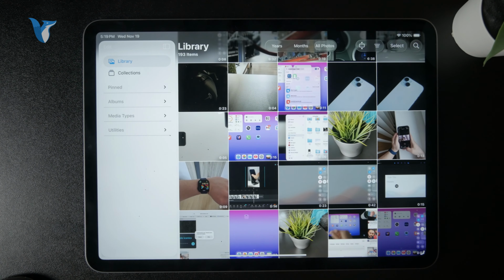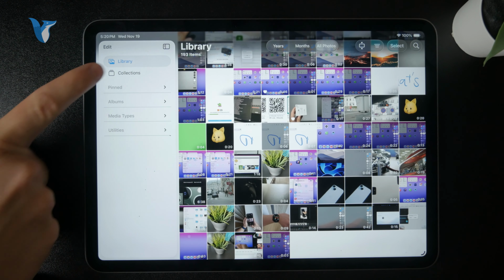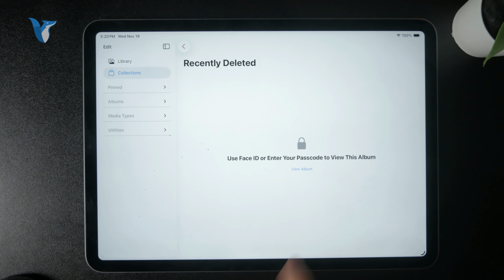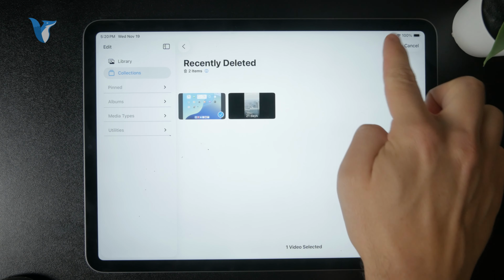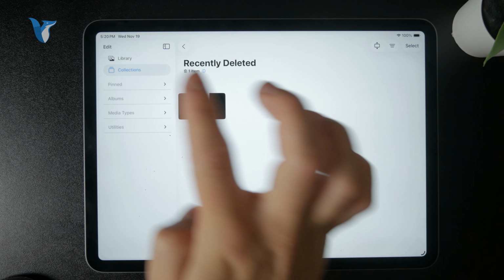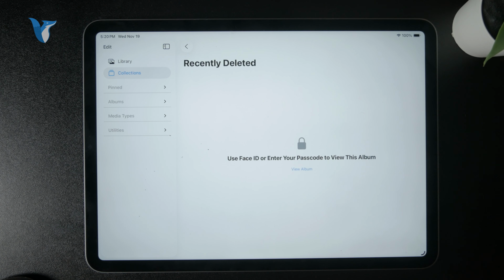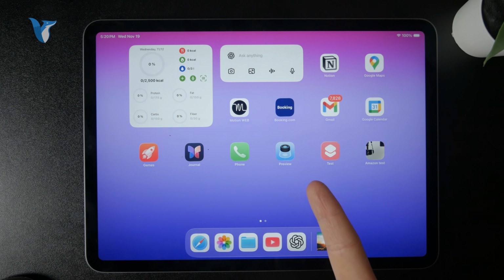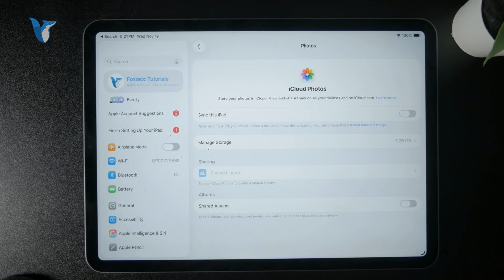How to Bring Back Deleted Photos on iPad (tutorial)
Accidentally deleted photos on your iPad? In this video, I’ll show you how to recover deleted images from the Recently Deleted folder and other methods like iCloud or backups.